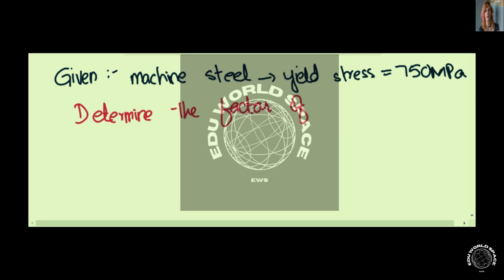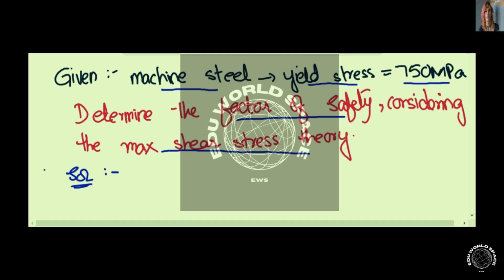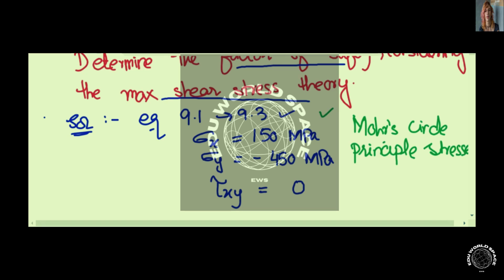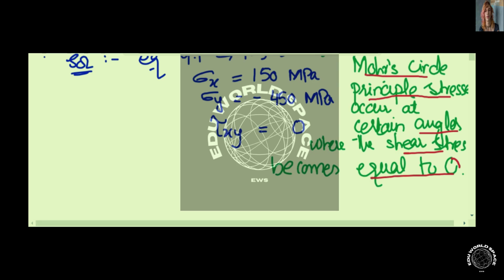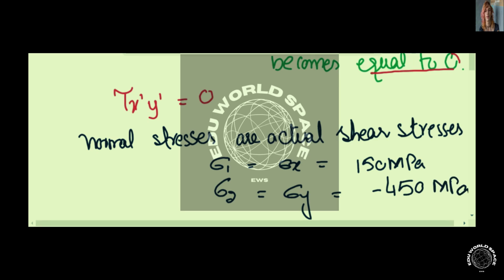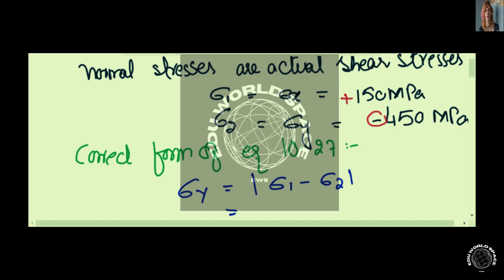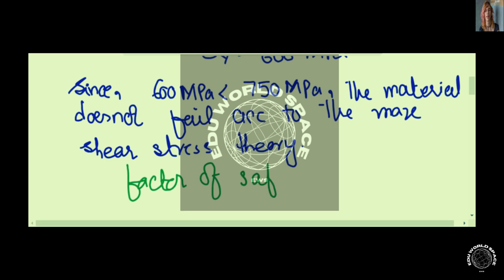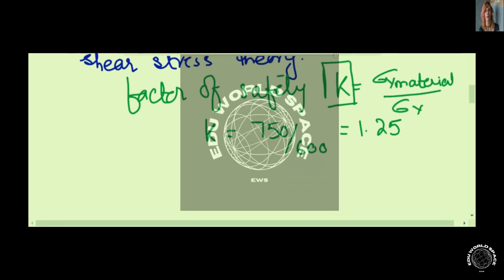If the material is machine steel having a yield stress of , determine the factor of safety with resp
If the material is machine steel having a yield stress of , determine the factor of safety with respect to yielding if the maximum shear stress theory is considered.